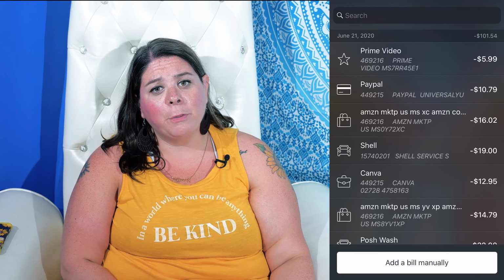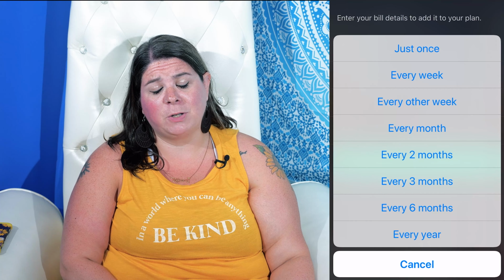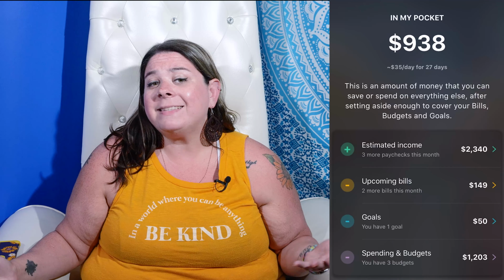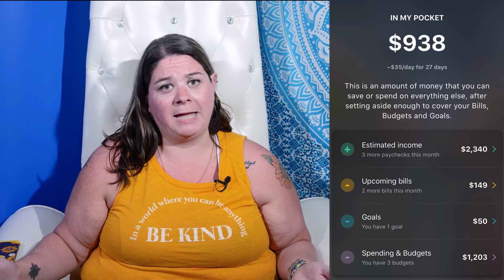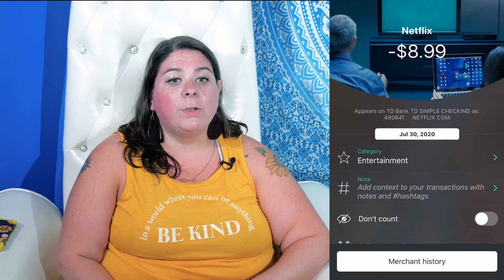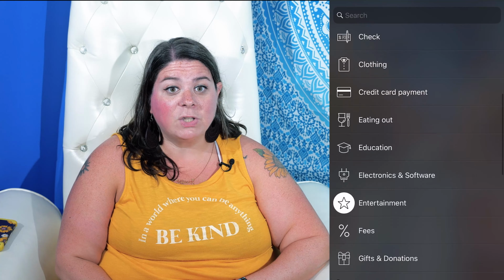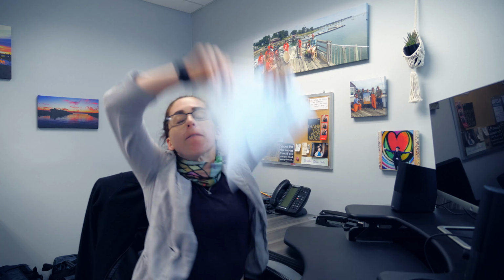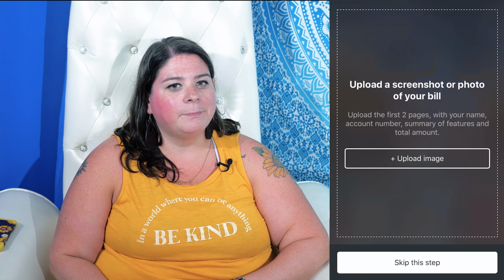Apps Untapped: PocketGuard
Episode #4

Tiff and Erika are back with an all new installment of Apps Untapped and this time, they're here with tips and tricks on how to get your budget back on track.

Producer: Tiffany Phillips
Camera/Editor: Erika Christensen

Local Matters is a production of the Local Seen, a division of Plymouth Area Community Television.